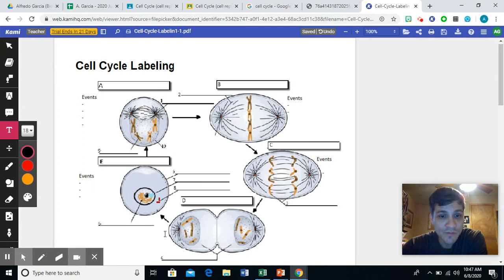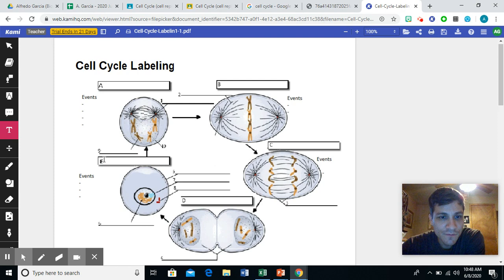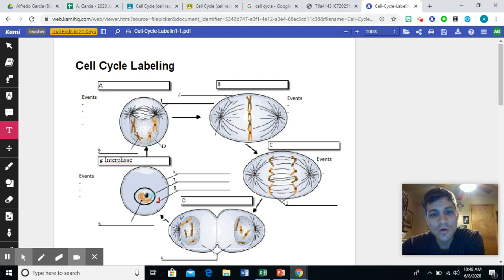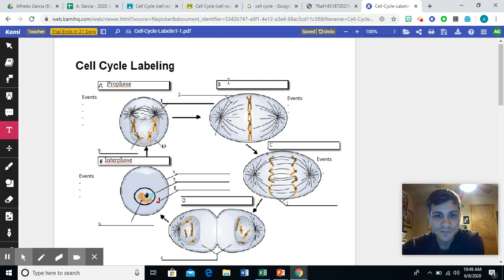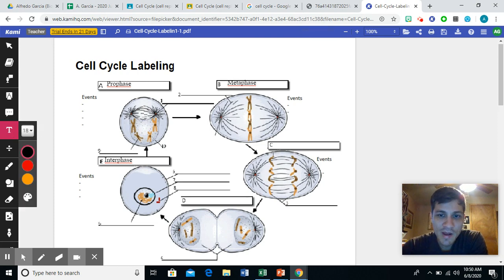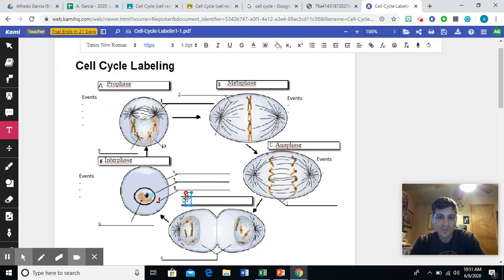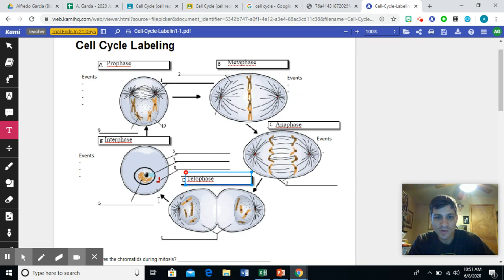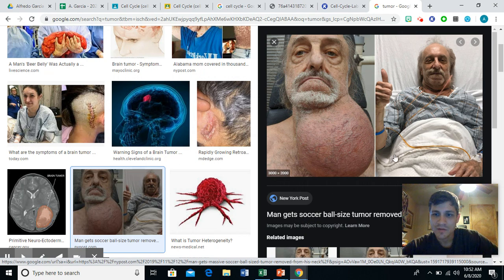Cell Cycle Review